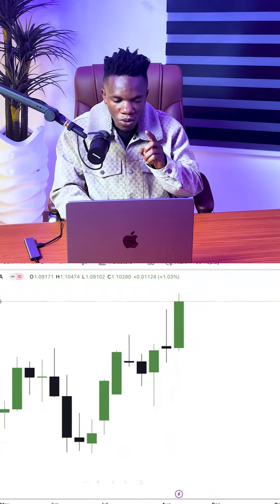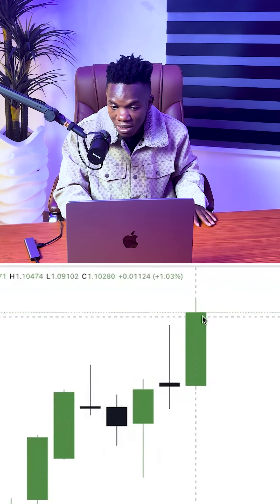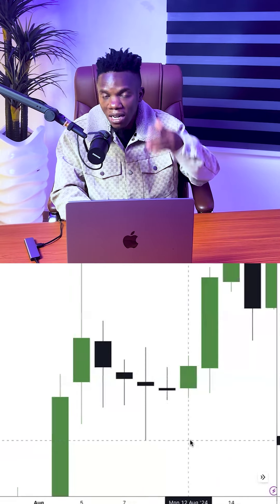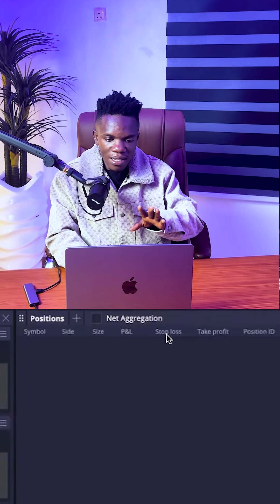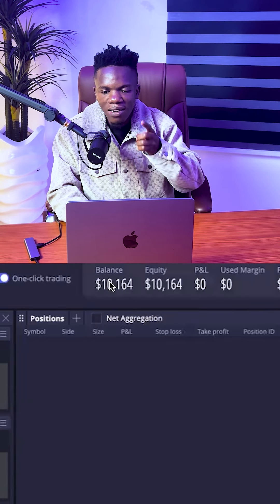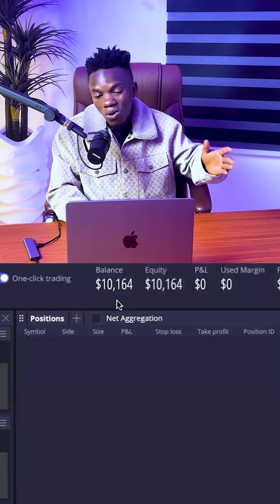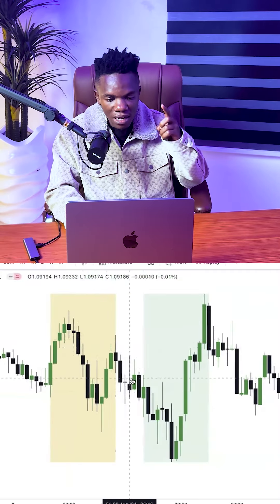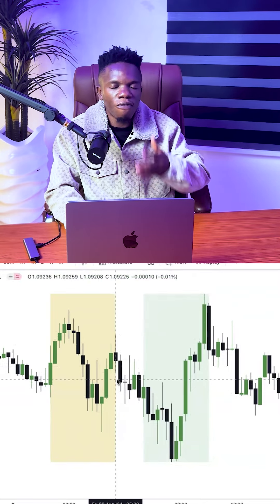The reason prop firm traders violate Daily Drawdown Limits